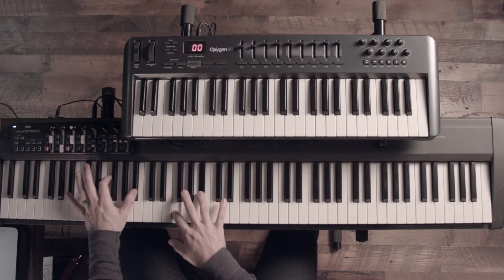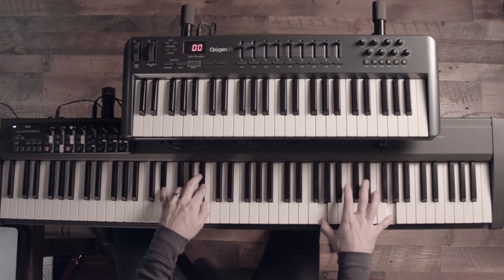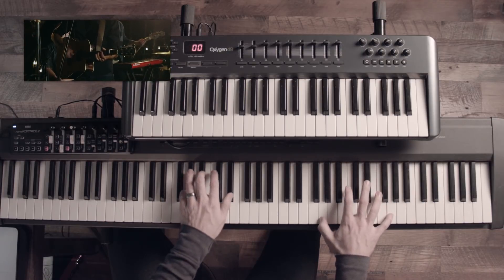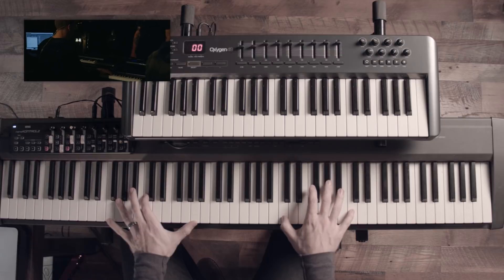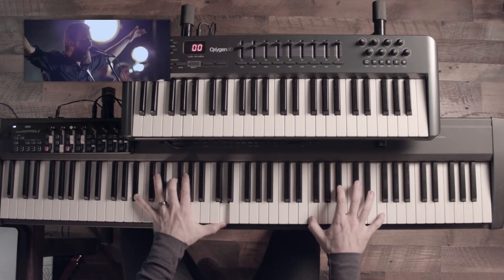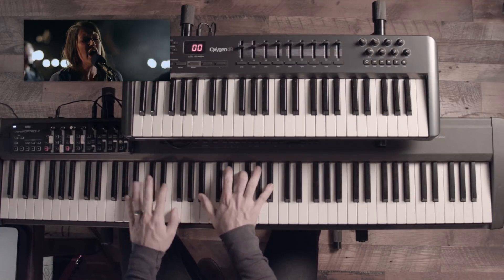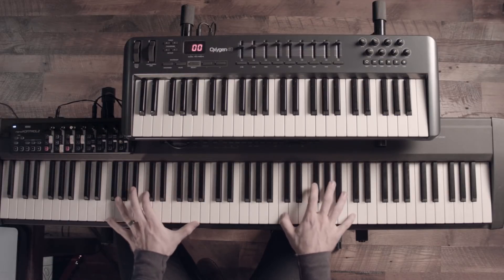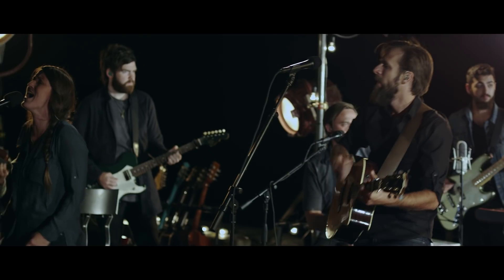No Longer Slaves - Bethel Music // Keyboard Song Tutorial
Luke Hendrickson from Bethel Music teaches how to play the keyboard parts of the song, “No Longer Slaves” by Jonathan & Melissa Helser from the album “We Will Not Be Shaken.”

WorshipU is an online worship school from Bethel Music created to help you grow as a worship leader, musician, sound engineer or songwriter.